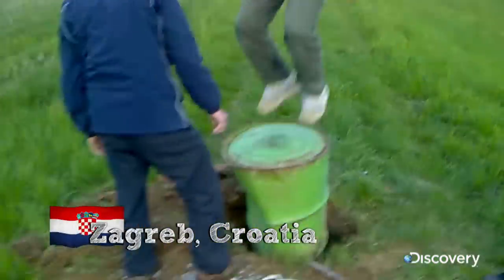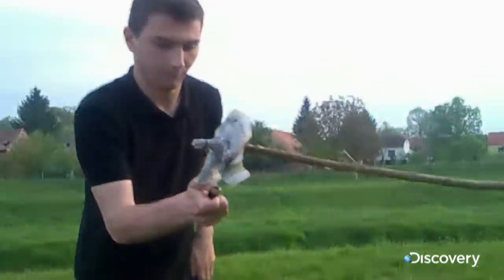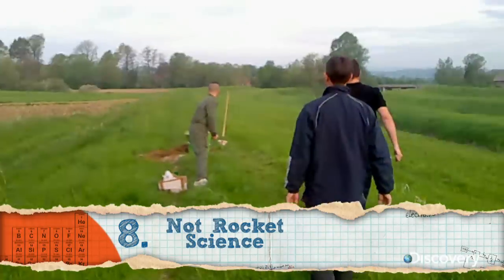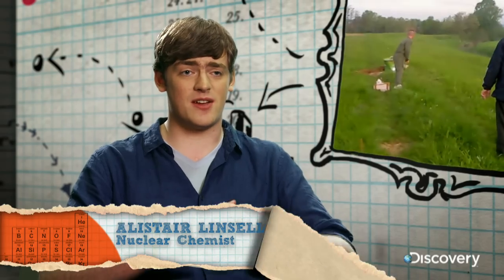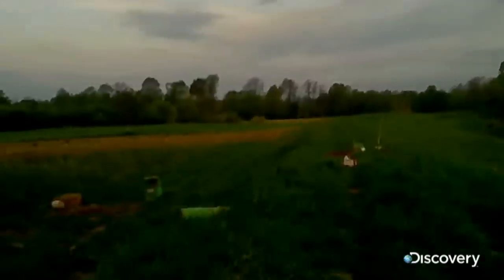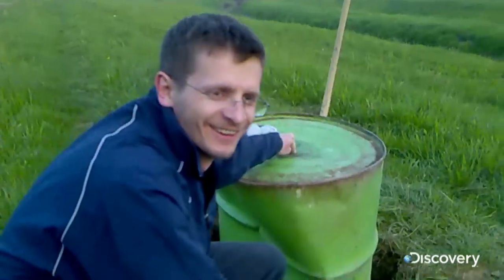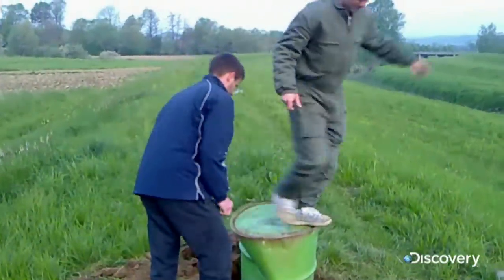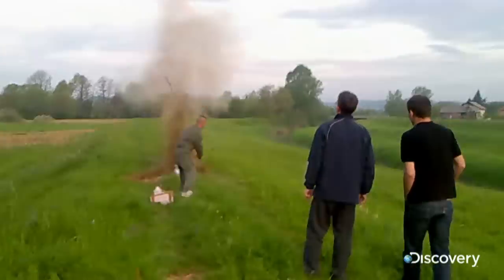Not Rocket Science - You Have Been Warned S2 Episode 2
How can you show off elementary chemistry in an open field?